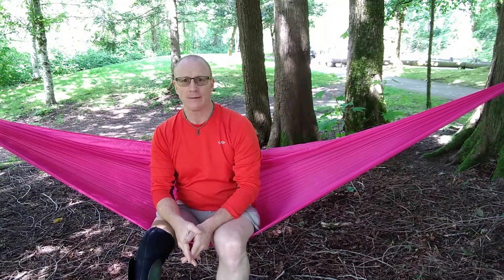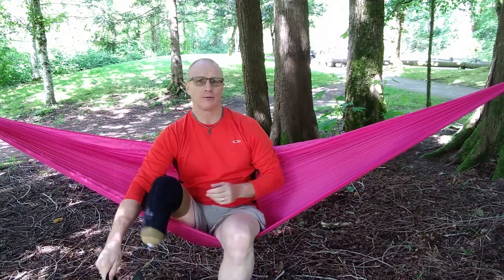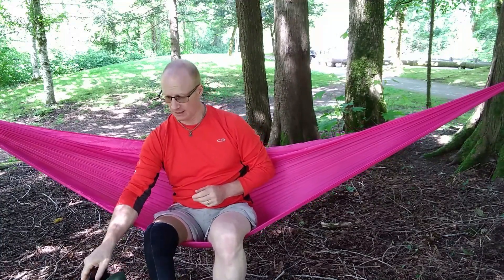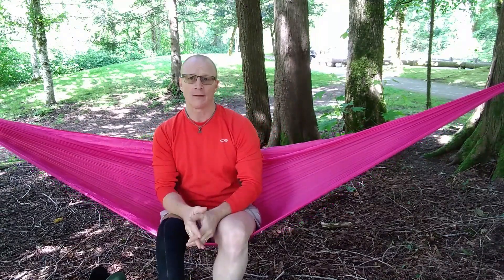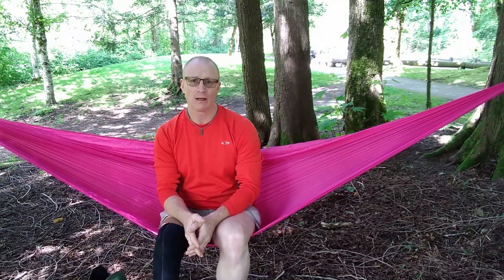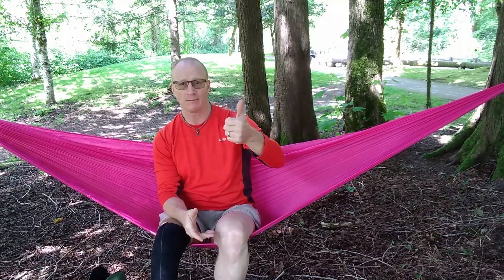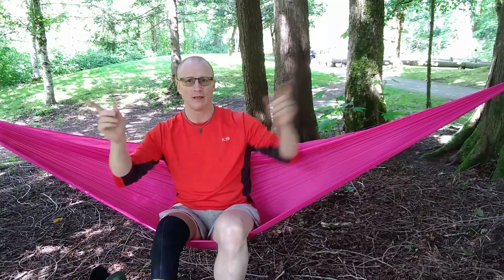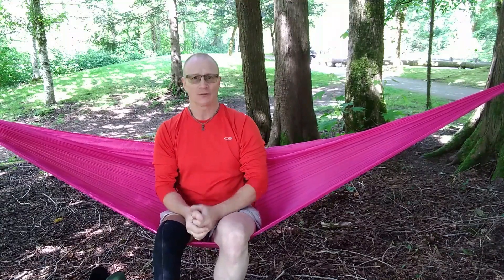LeLeKa Hammock Review - Amputee Outdoors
I reviewed this on the basis of a day hammock.  The kind you bring along on a hike to set up quick and relax while you have lunch or set up in the back yard to take a break in during the summer.

It's small, very light and hot pink. Can it handle the Pacific Northwest?

for photos of interesting trees.

Thanks.